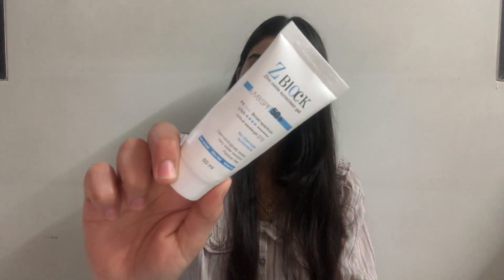Best Sunscreen’s (Part 1).